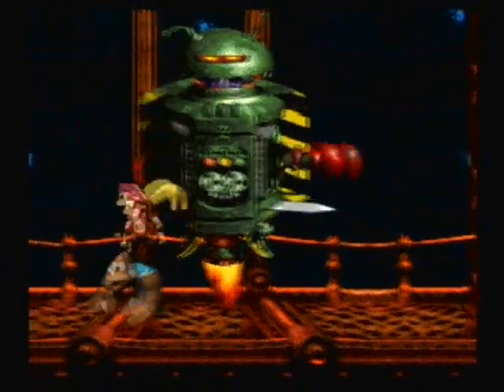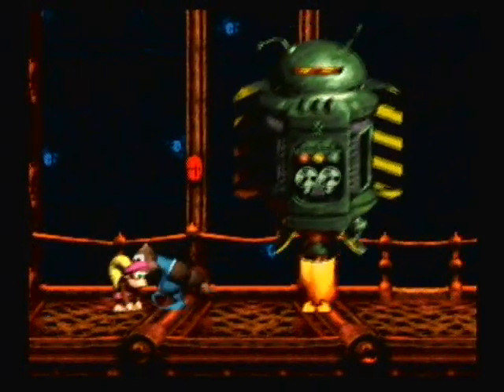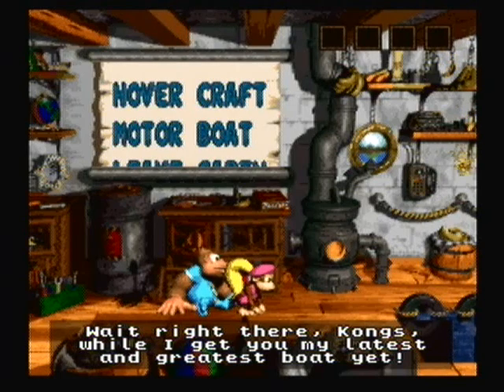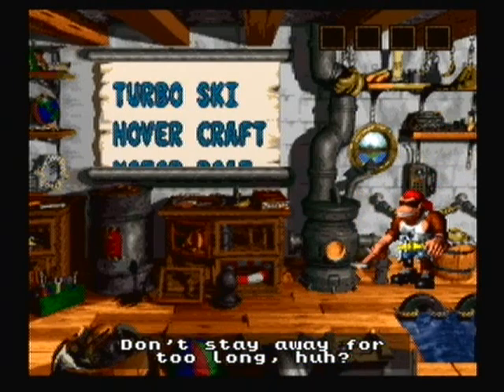Let's Play Donkey Kong Country 3 #10: KAOS KONTROL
In this episode Dixie and Kiddy finish up in Mekanos with a fight against the "New Leader" of the Kremlings, KAOS.

Levels shown in this video:
Low-G Labyrinth
Kaos Karnage